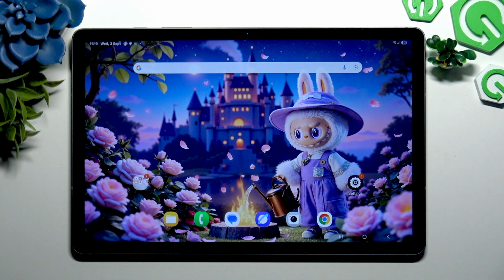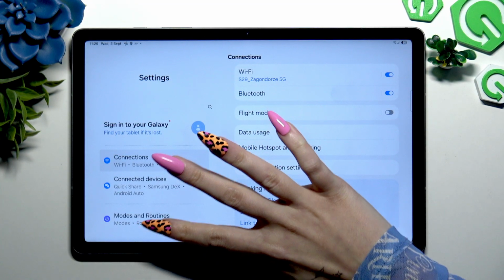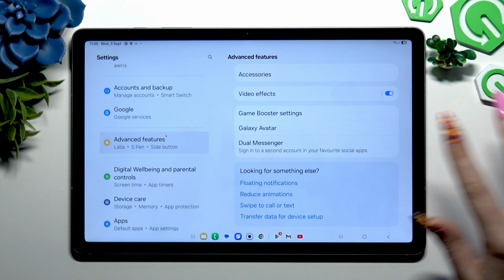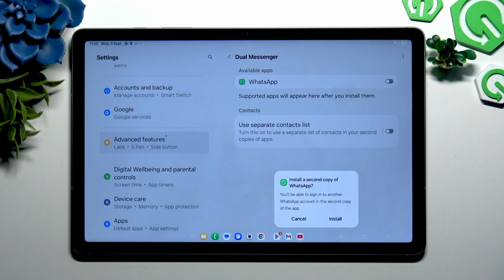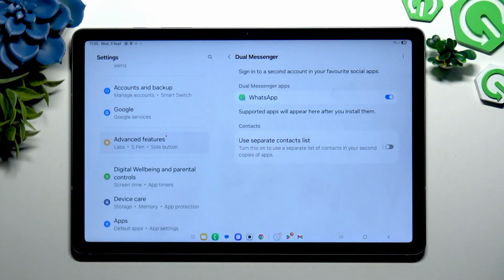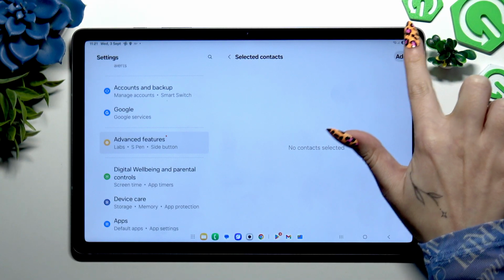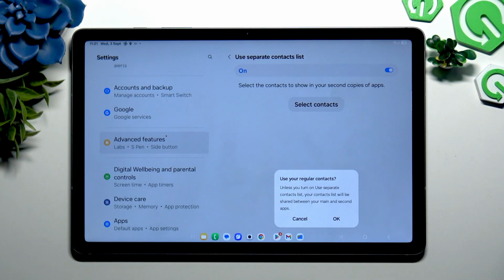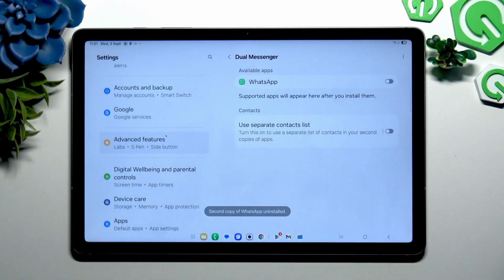SAMSUNG Galaxy S10 Lite – How to Clone Apps with Dual Messenger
Learn how to clone apps on your SAMSUNG Galaxy S10 Lite using the built-in Dual Messenger feature. In this video, we show you step-by-step how to duplicate supported apps, set up a separate contact list, and manage or remove cloned apps on your Galaxy S10 Lite. Cloning apps allows you to use two accounts for messaging or social media on the same device, making it easier to separate work and personal life. Follow along to make the most of your Samsung device and enjoy more flexibility with your favorite apps.

How to clone apps on SAMSUNG Galaxy S10 Lite?
How to use Dual Messenger on SAMSUNG Galaxy S10 Lite?
How to remove cloned apps from SAMSUNG Galaxy S10 Lite?

0:00 Introduction
0:10 Open Settings and go to Advanced Widgets
0:27 Access Dual Messenger
0:32 Clone an app using the switcher
0:43 Confirm and install the cloned app
0:59 Enable separate contact list for cloned app
1:14 Add contacts to the separate list
1:28 Disable separate contact list option
1:40 Remove cloned app
1:52 Outro